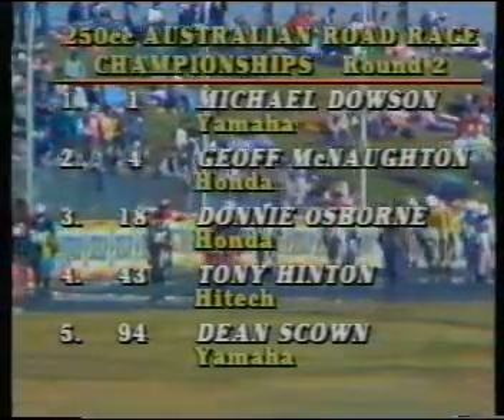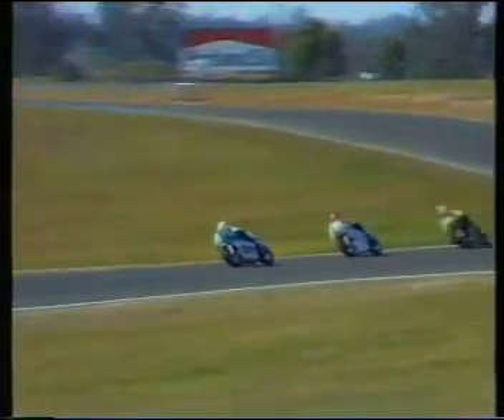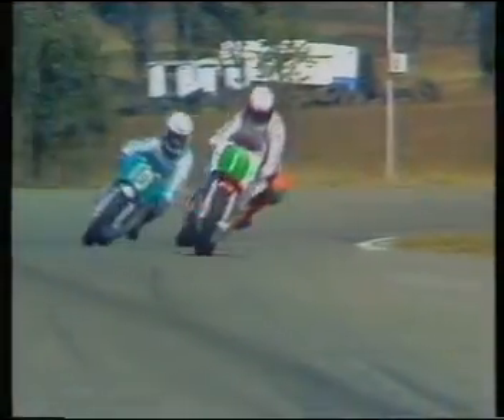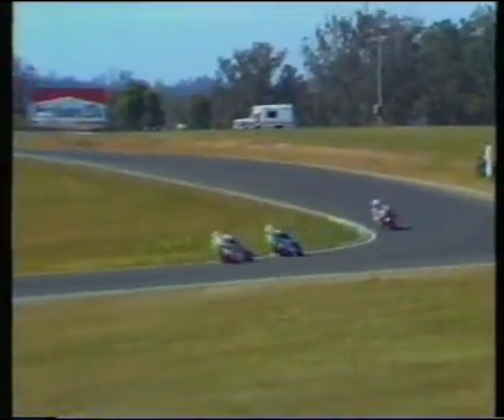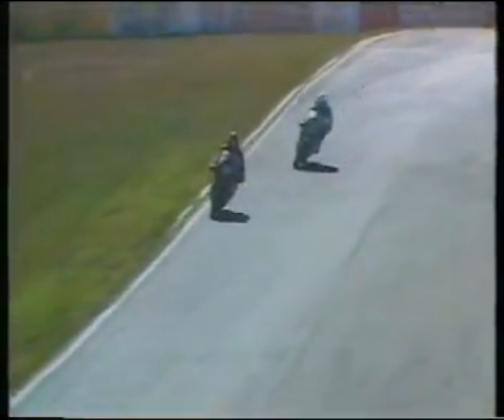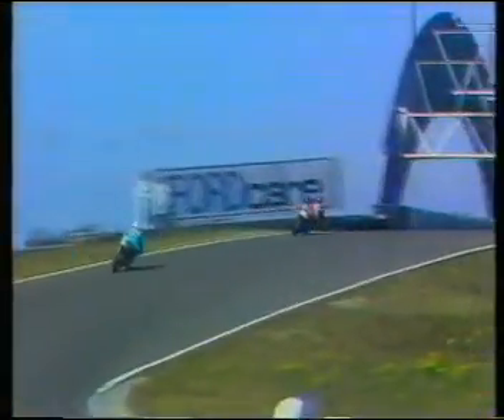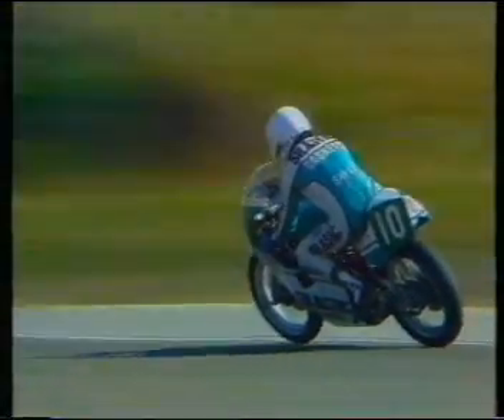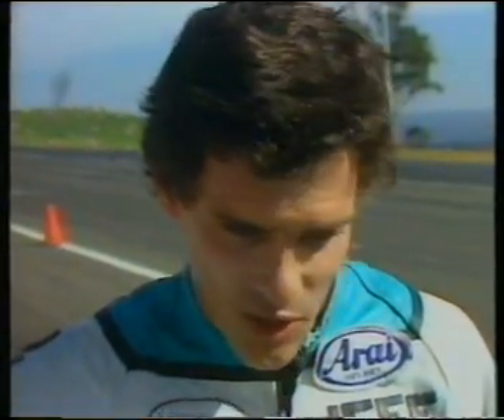1985 ARRC 250cc Oran Park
Jeff Sayle Donnie Osborne Michael Dowson Geoff McNaughton